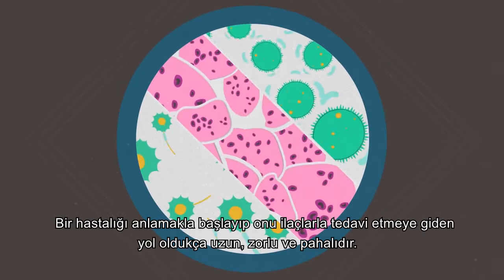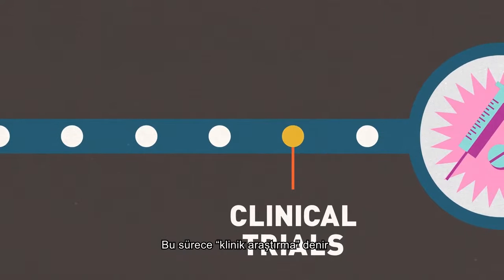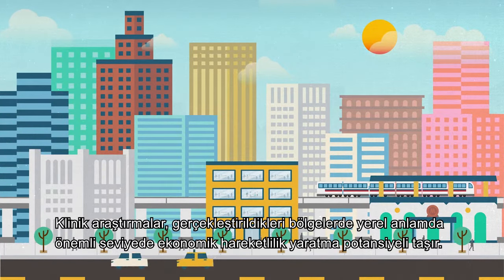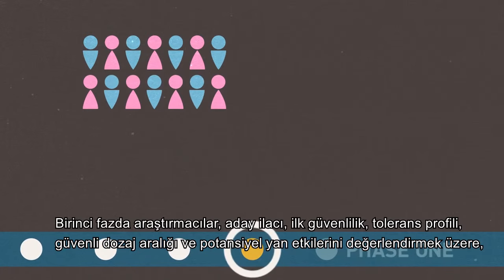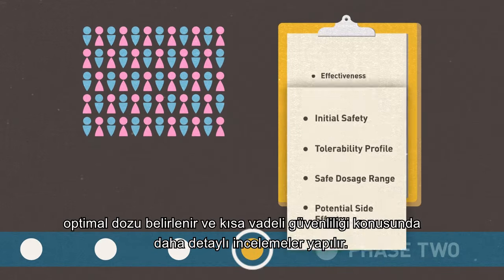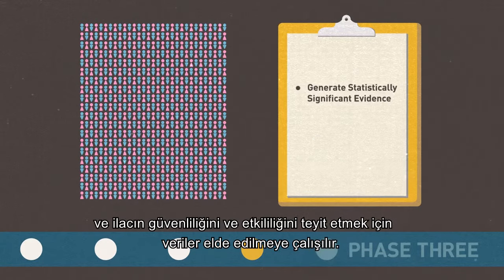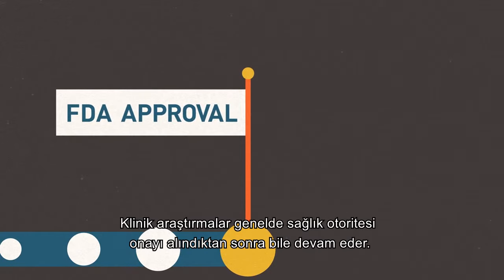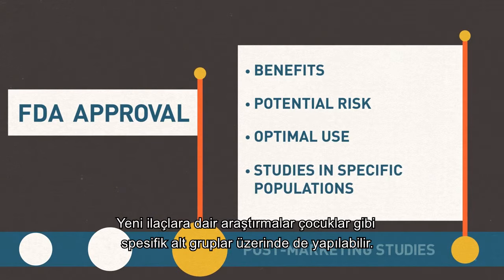Klinik Araştırmalar Hakkında Bilmemiz Gerekenler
Yeni bir ilacın keşfedilip, bize ulaşana kadar geçen aşamaları. AİFD'nin katkılarıyla

Clinical Trials -  What You Need to Know TURKCE2

PAHSSc, kar amacı gütmeyen ve her biri birer nadir hastalık olan Pulmoner Arteriyel Hipertansiyon, Skleroderma, Sistemik Skleroz, Eisenmenger Sendromu, Kronik Tromboembolik Pulmoner Hipertansiyon (KTEPH), İdiyopatik Pulmoner Fibrozis (Akciğer Sertleşmesi), Akciğer Nakli ve Kalp-Akciğer Nakli hasta ve ailelerinin dayanışma derneğidir.